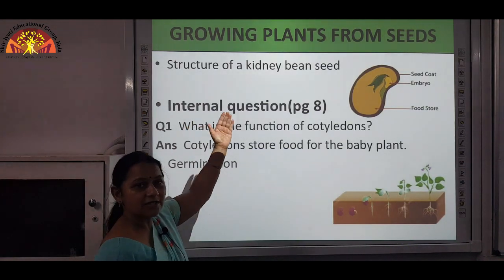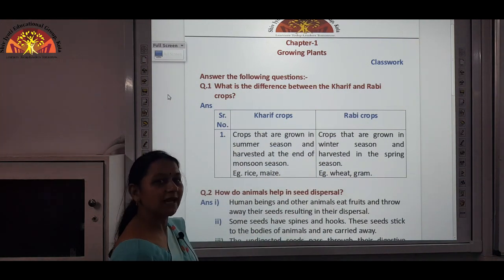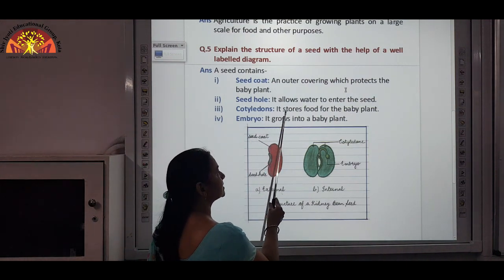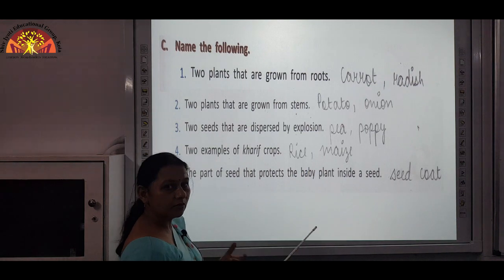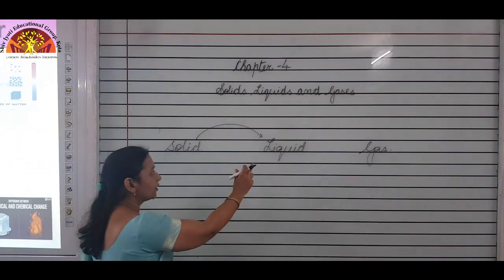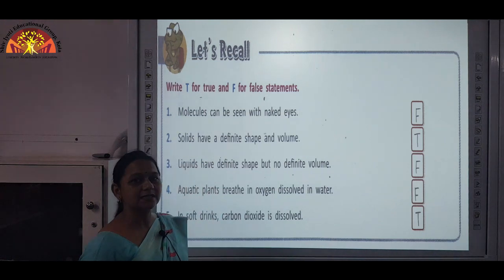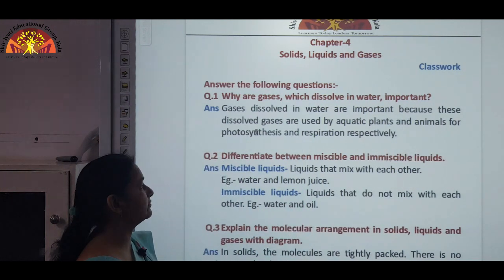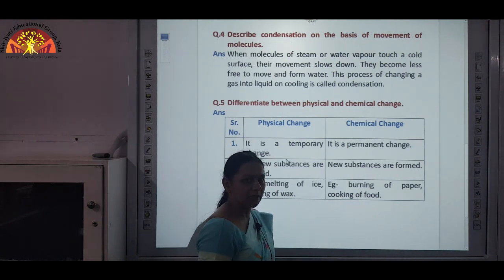Class 5 Science Ch 1 and 4 {Revision}